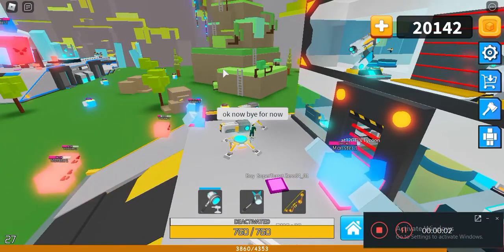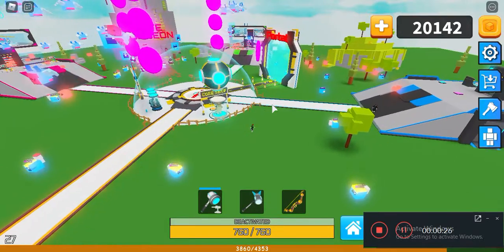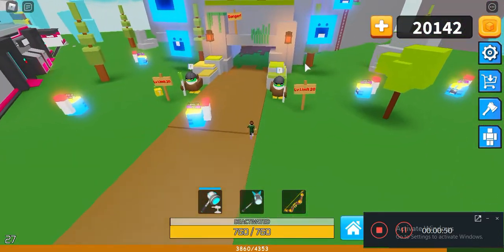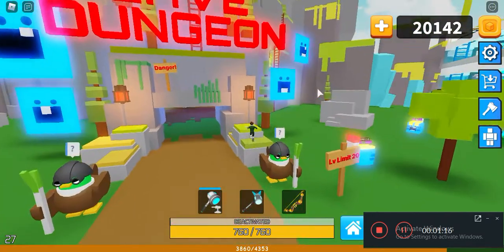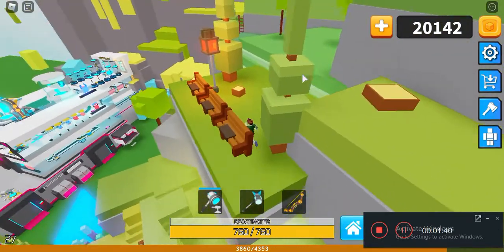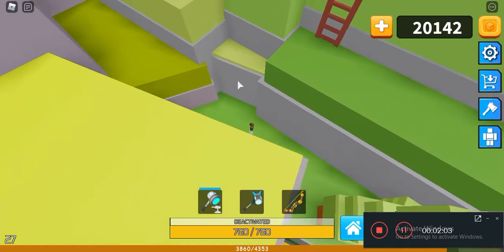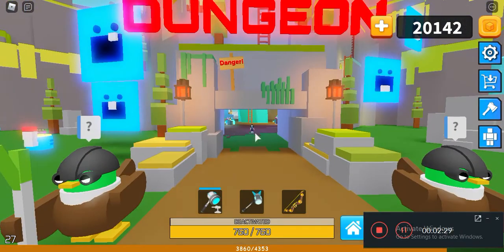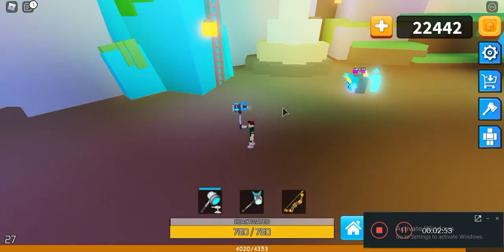how to enter LEVEL 20 AREA if u r a low level then 20 in TURRET TOWER TYCOON ROBLOX